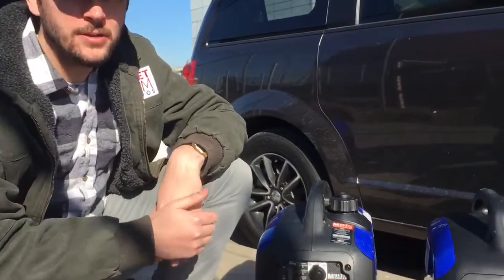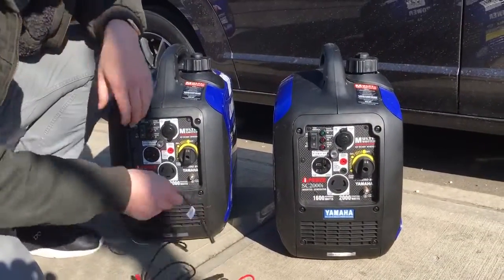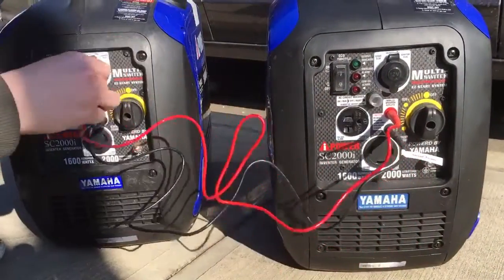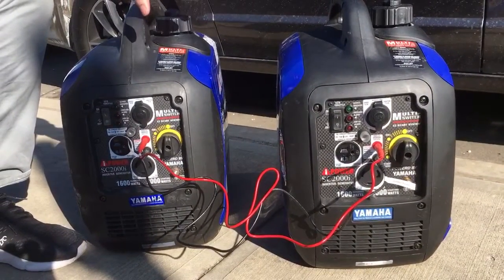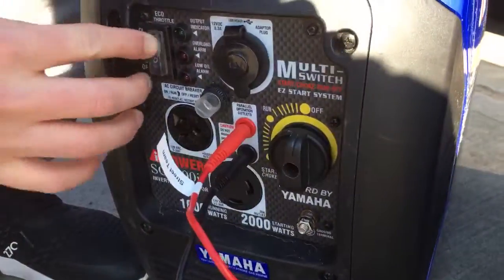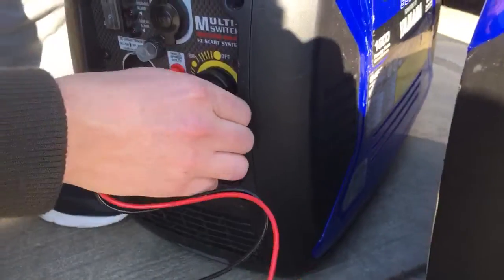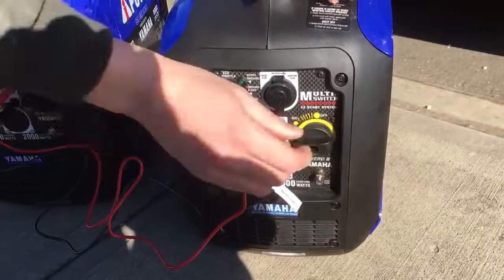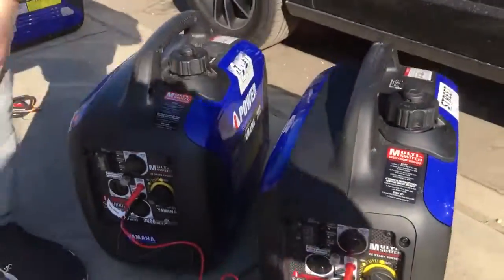A-iPower Yamaha Generator Parallel Cables Tutorial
This demonstrates how to operate and setup Parallel Cable to a 2000W Yamaha Generator in order to double your output.